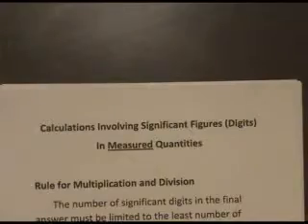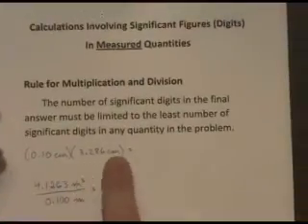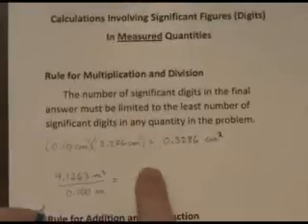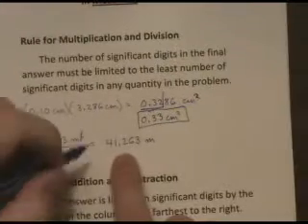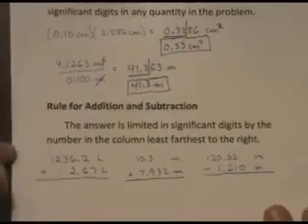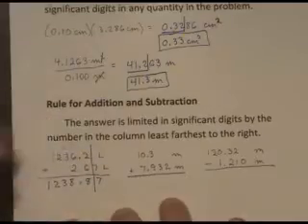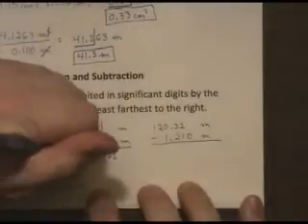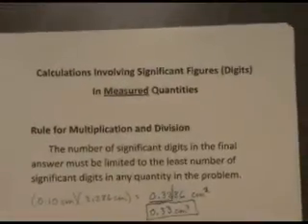Calculations with significant digits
Video created for physics and chemistry students at Lawrence North H.S. involving rules for calculations with significant digits in science.